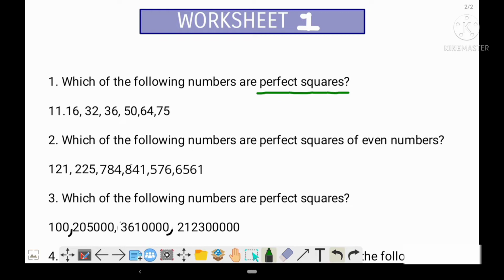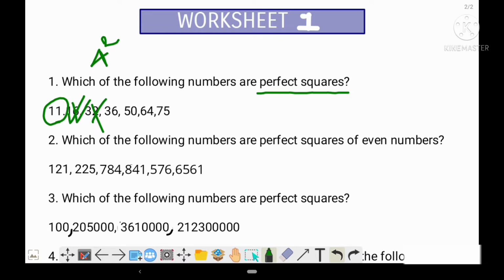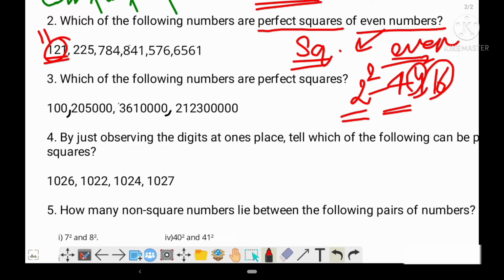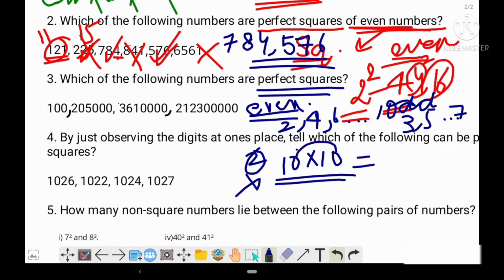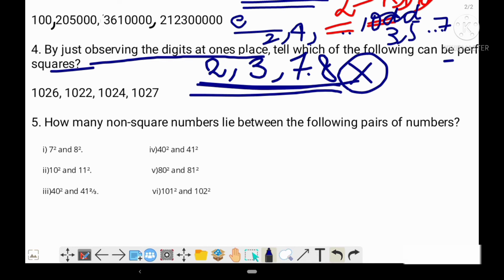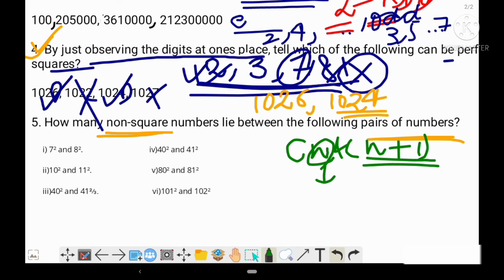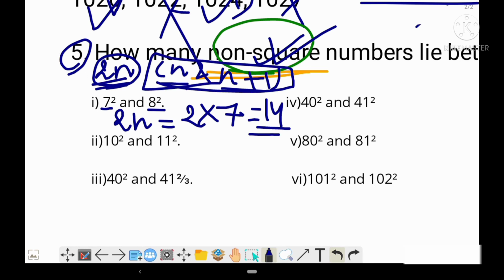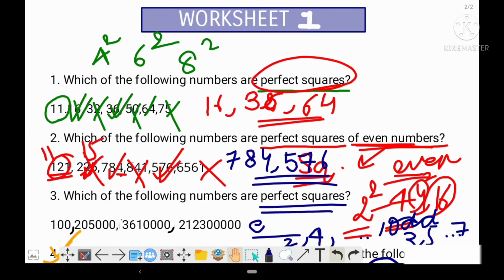Squares and Square Roots|Worksheet 1|DAV|Class 8|Part 1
I'm your new DAV TUTOR!!
Through this channel I'll help u in following areas-
Mathematics Chapter wise (starting with Class 7 - 8)
Science concepts Chapter wise
Discussion lessons for q.ans.
Experimental activities
science tricks and experiments
maths tricks and learning ideas
formulas
and many more ! which I can put !

*YOU NEED NOT ANY TUTIONS IF TUNED WITH MY VEDIOS REGULARLY, I'LL TAKE YOU SEQUENCE WISE , REVISIONS AND TEST TO KEEP ALL THE THINGS IN YOUR MIND ALWAYS*

STICK WITH STUDY